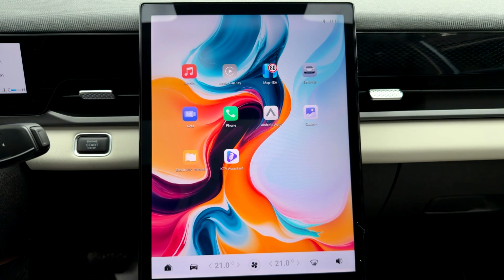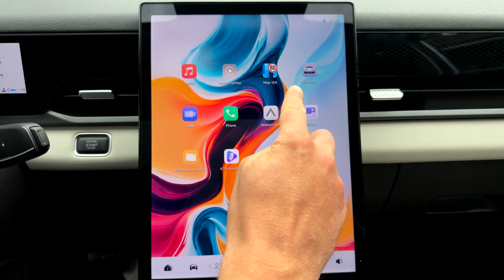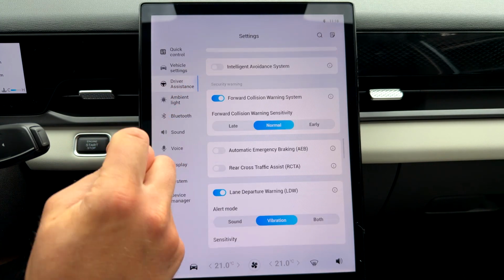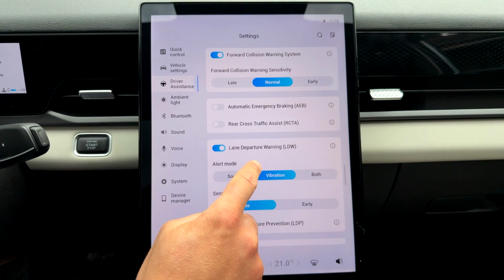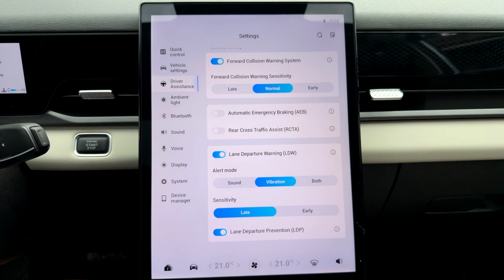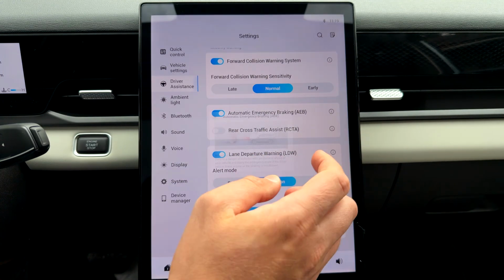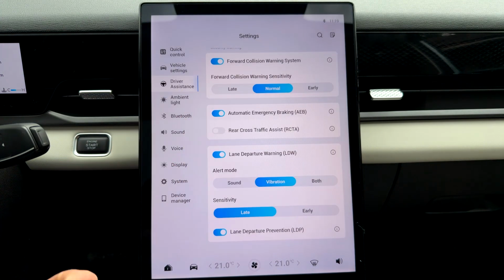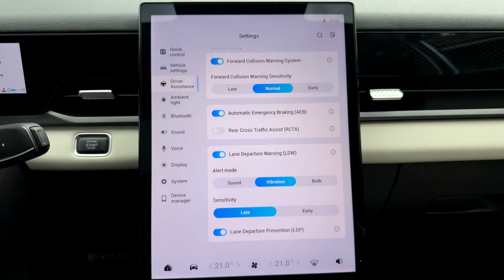JAECOO 5 – How to Enable or Disable Automatic Emergency Braking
In this video I show how to enable or disable the Automatic Emergency Braking (AEB) on the JAECOO 5. From the home screen you'll open Settings, go to Driver Assistance, scroll to the Automatic Emergency Braking option and use the switch to turn it on or off. I also explain how AEB works with the forward collision warning and why it is recommended to keep this active for safer city driving and reduced impact in higher speed scenarios. This guide covers the exact menu path and a clear safety explanation so you can make an informed choice about this critical active safety feature on your JAECOO 5.

How to enable automatic emergency braking on JAECOO 5?
How to disable automatic emergency braking on JAECOO 5?
Where is the automatic emergency braking setting on JAECOO 5?

0:00 Introduction – what we will do
0:09 Open the home screen and select Settings
0:23 Go to Driver Assistance in the left menu
0:37 Scroll to Automatic Emergency Braking and toggle the switch
0:55 What Automatic Emergency Braking (AEB) does and how it works
1:35 Recommendation and wrap up